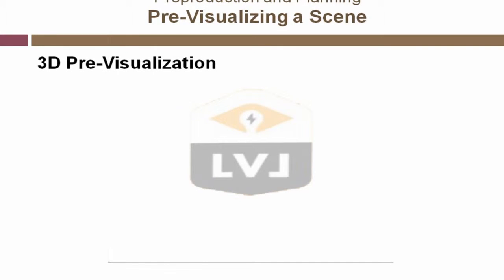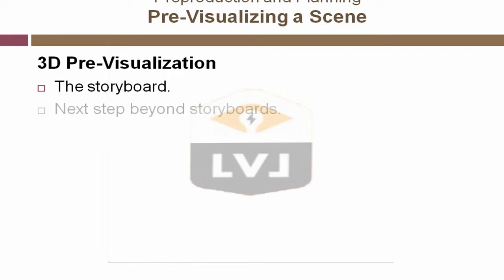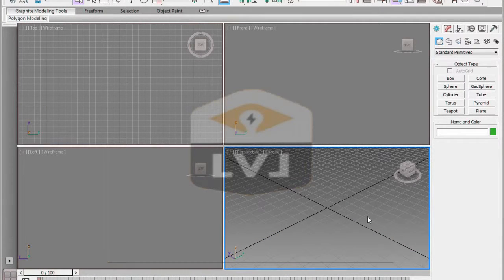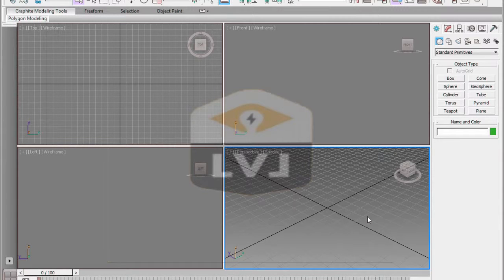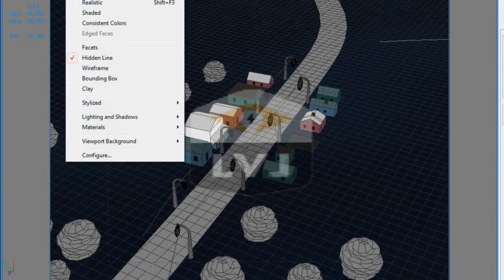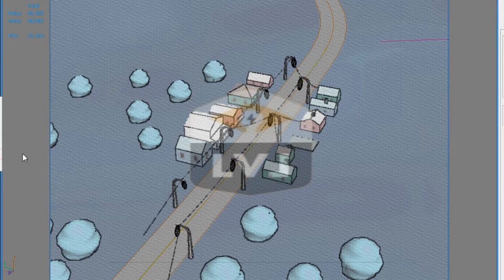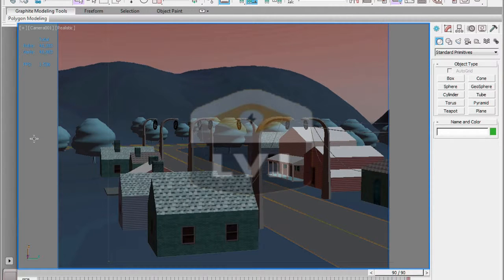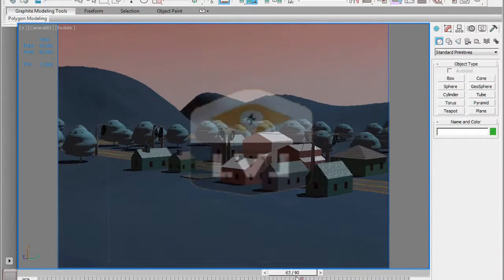3DS Max Tutorial Lesson 9 Production & Planning (Last)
3DS Max Tutorial Lesson 9 Production & Planning